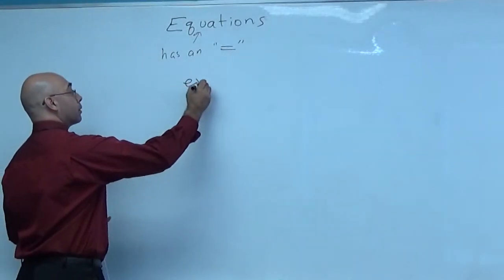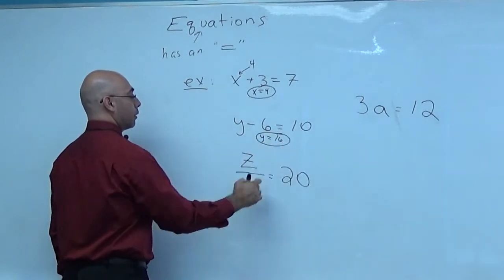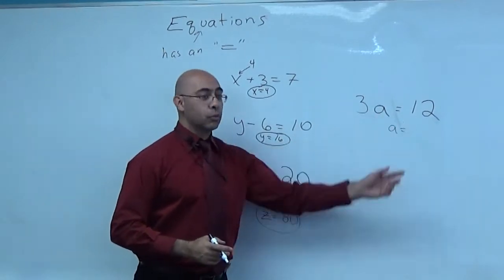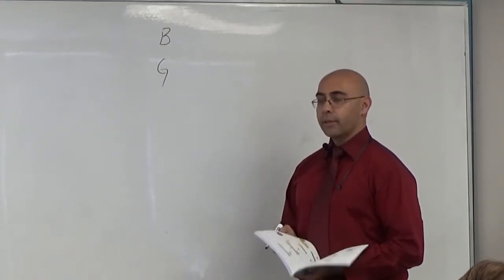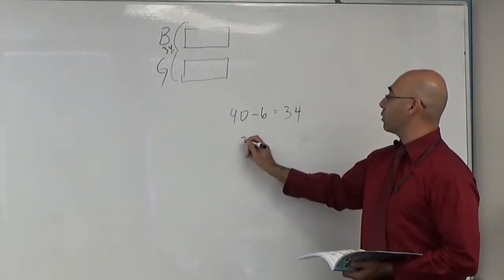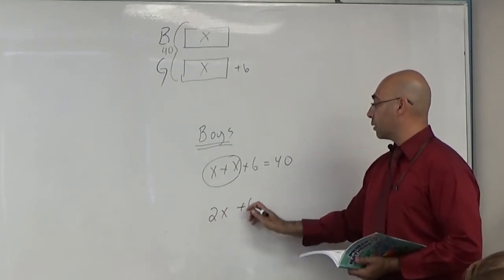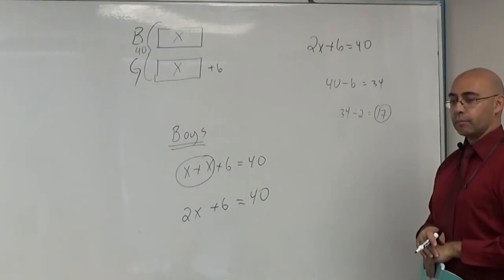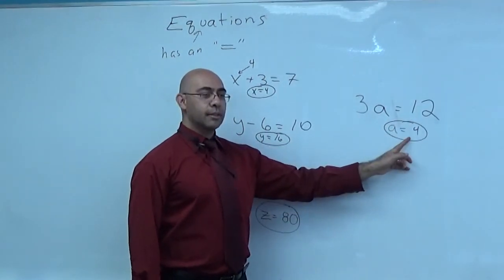SOLVING EQUATIONS || Start With the Answer Then Do the Opposite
Solving Linear Equations Made Easy

Solving equations can be quite simple.  Start with the answer that is given, then do the opposite of what the equation has.  Just make sure to do any multiplying or dividing last.  Solving equations with inverse operations isn't as difficult as it sounds.  Basically it's the opposite of the order of operations.

03:05  A model to set up equations
05:43  Setting up an equation
09:08  In summary...

After a hard day of math here are some recipes you may enjoy:

Tags